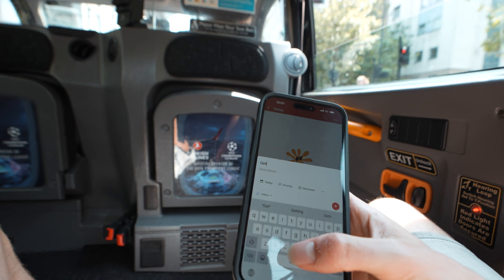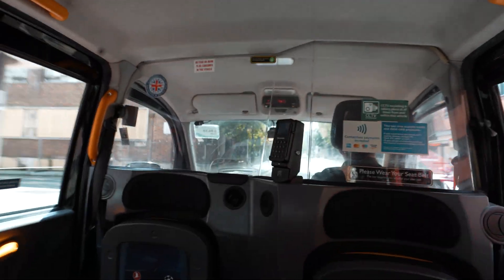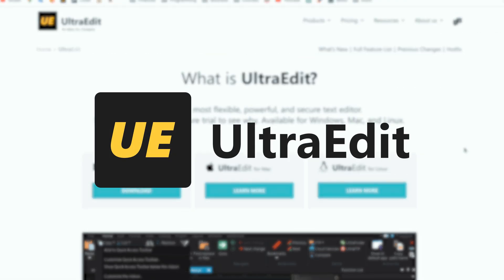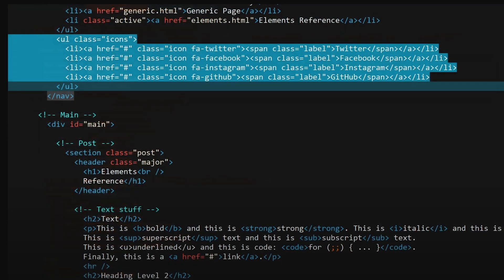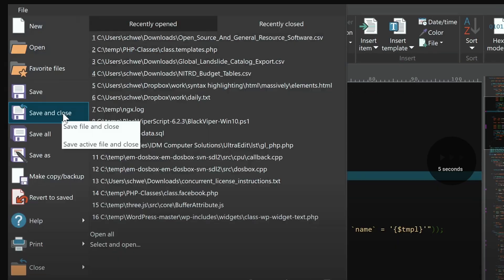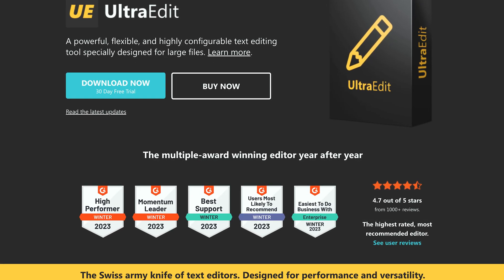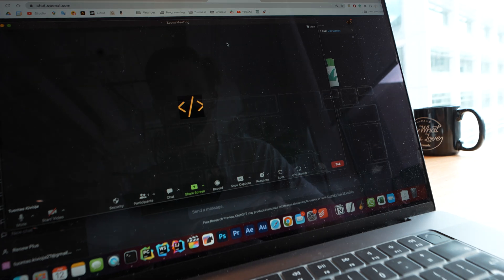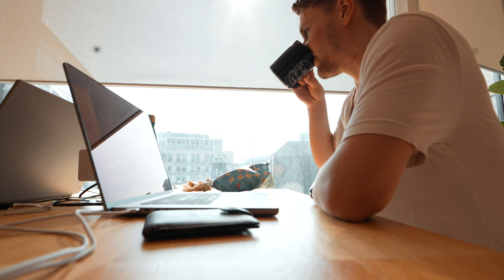Day in the Life of a Remote Software Engineer in London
So I'm back in London...🇬🇧

🧠 Sign Up to my Newsletter to get my Free Online Computer Science Degree Template

This video is about: how to learn programming, how to learn to code, learn to code, coding, programming, software engineer, software engineering, software development, startup vlog, startup engineer, life as a software engineer, tech entrepreneur